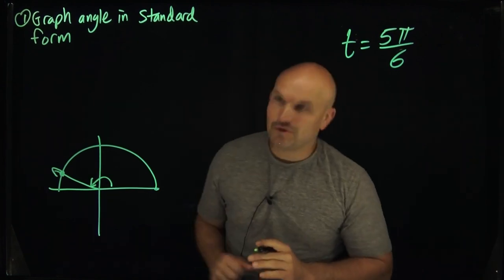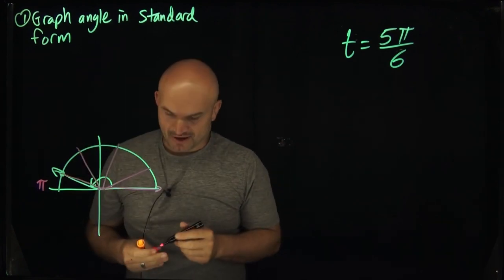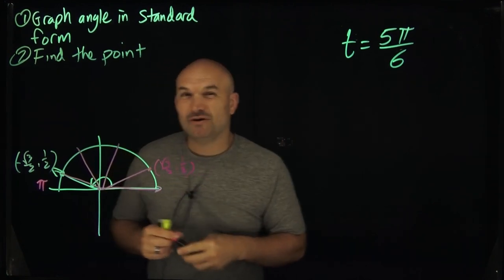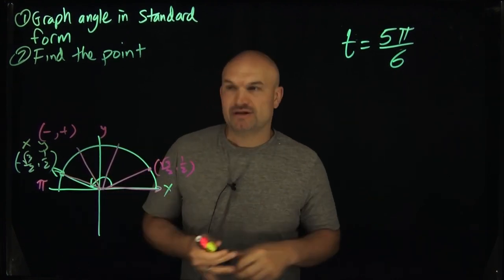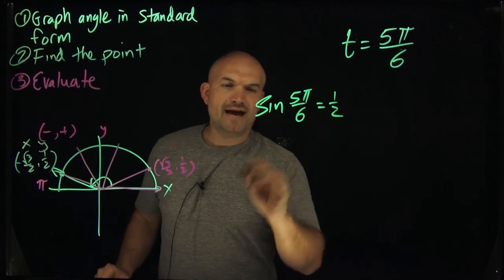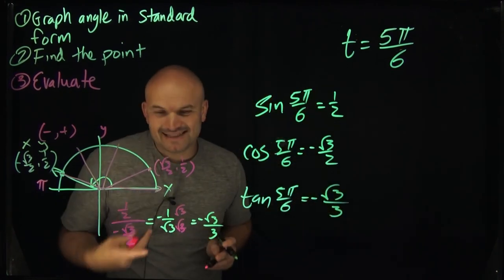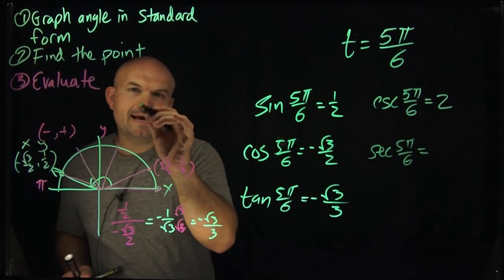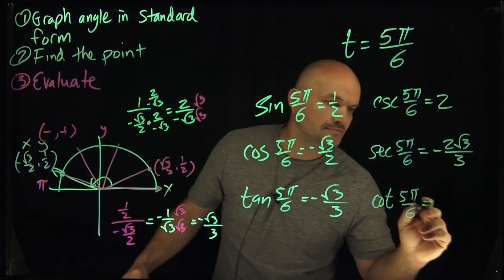Step-by-step Guide To Evaluating The Six Trig Functions For Any Given Angle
In this video we are going to focus on evaluating the six trigonometric functions using the unit circle